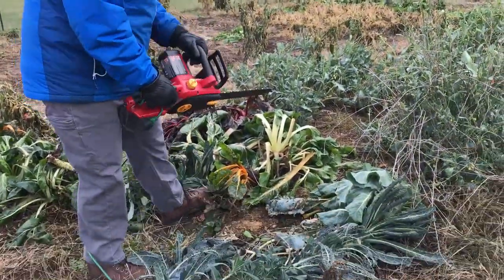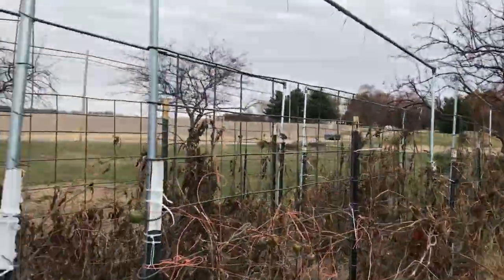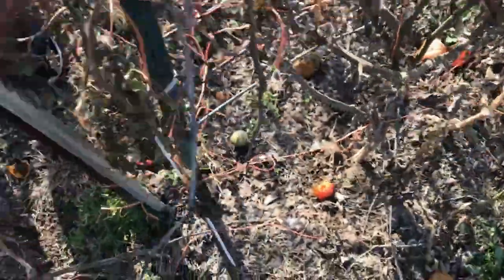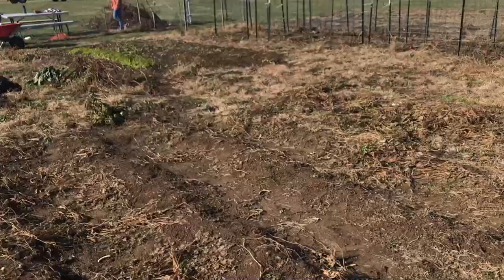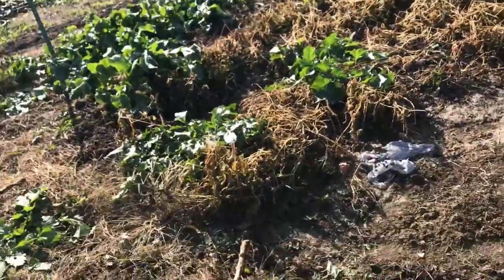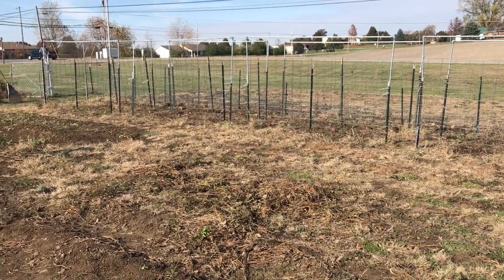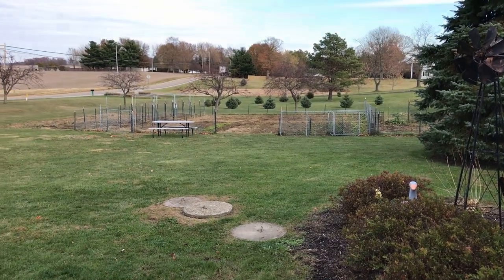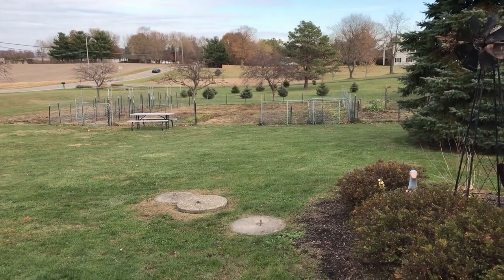Fall Clean-Up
It's time to shut down the garden for the season. That means clearing out the old growth and bringing in some Fall leaves to cover the ground, which will help protect and nourish the soil food web over the Winter so we're ready for next Spring.